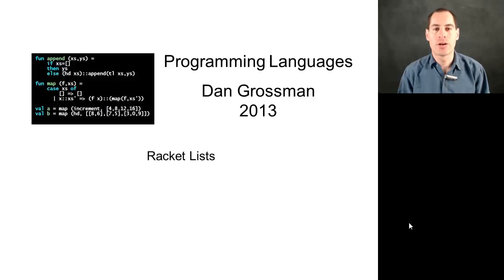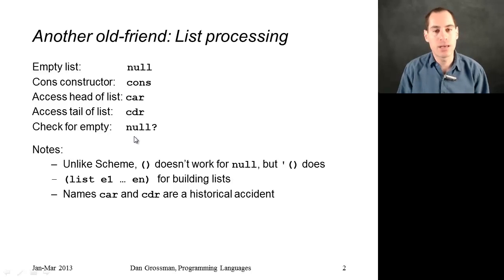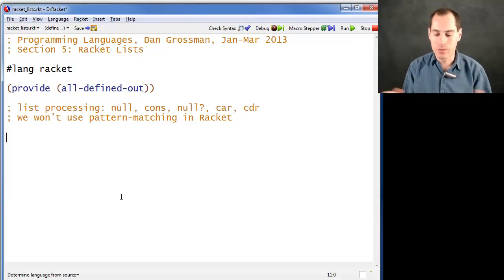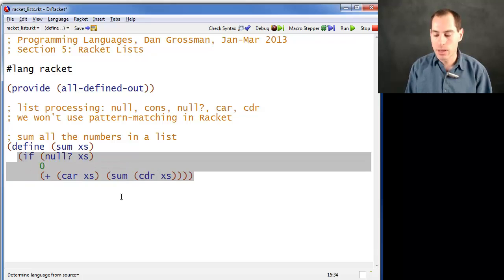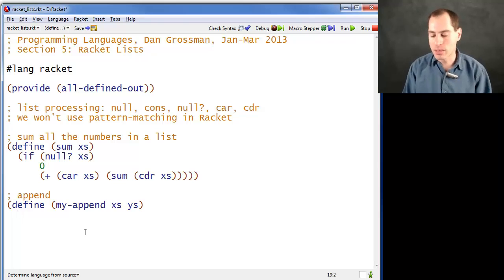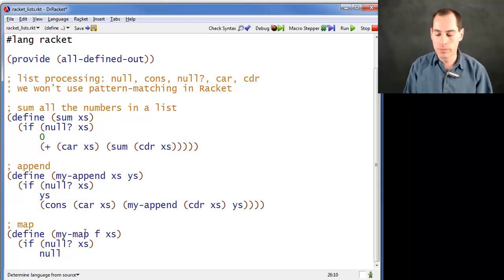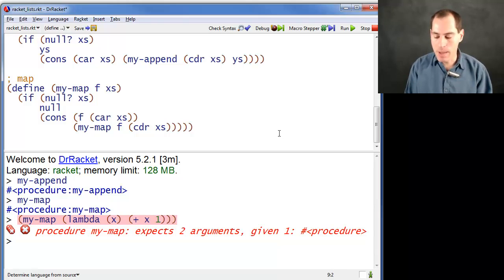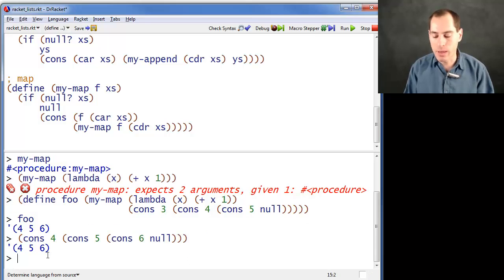Racket Lists - Programming Languages, Part B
As described below, this is Part B of a 3-part course.  Participants should complete Part A first -- Part B dives right in and refers often to material from Part A.

This course is an introduction to the basic concepts of programming languages, with a strong emphasis on functional programming. The course uses the languages ML, Racket, and Ruby as vehicles for teaching the concepts, but the real intent is to teach enough about how any language “fits together” to make you more effective programming in any language -- and in learning new ones.

The course assumes some prior experience with programming, as described in more detail in the first module of Part A.  Part B assumes successful completion of Part A.

The course is divided into three Coursera courses: Part A, Part B, and Part C.  As explained in more detail in the first module of Part A, the overall course is a substantial amount of challenging material, so the three-part format provides two intermediate milestones and opportunities for a pause before continuing.  The three parts are designed to be completed in order and set up to motivate you to continue through to the end of Part C.

Week 1 of Part A has a more detailed list of topics for all three parts of the course, but it is expected that most course participants will not (yet!) know what all these topics mean.
Racket (Programming Language), Programming Language Concepts, Type System, Functional Programming
I'm a pretty experienced C/C++ programmer and this course has been a brilliant introduction into functional programming and the underlying philosophies underpinning programming languages in general.,DO THIS COURSE. It brings together everything in part A. In particular, the final shorter week on the differences between Statically and dynamically typed languages is mind-bending and brilliant.